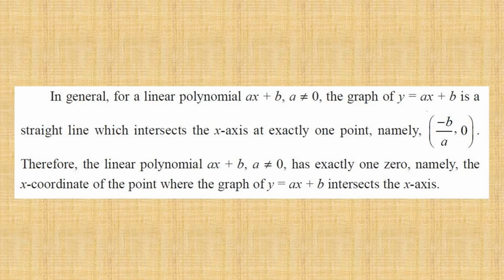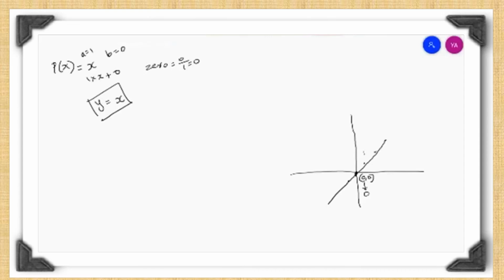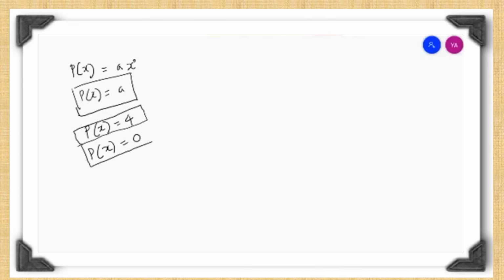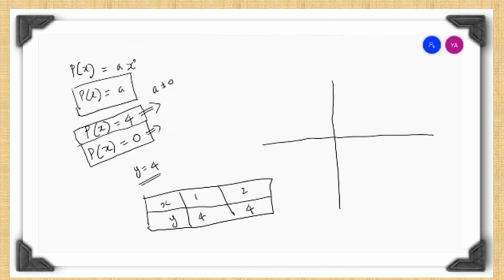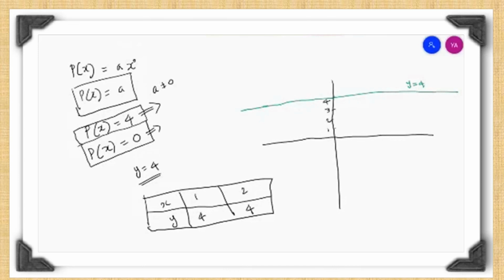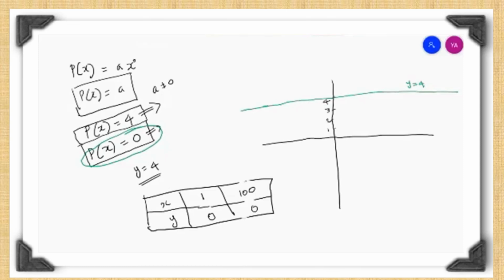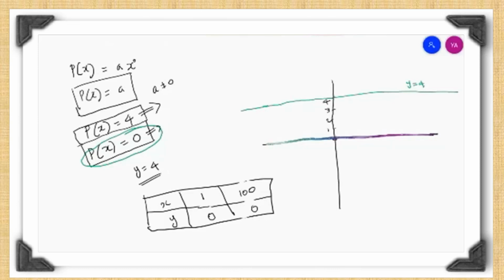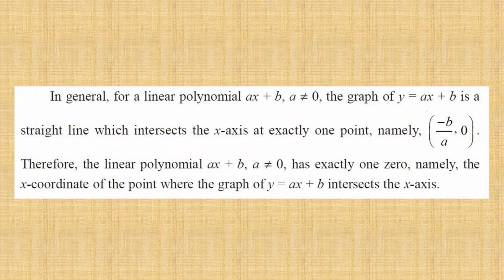POLYNOMIALS 4 | Geometric meaning of the Zero of a Linear Polynomial, Part 2 | STD 10 Maths CBSE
Geometric meaning of the Zero of a Linear Polynomial. Geometric meaning of the Zeroes of a Constant Polynomial. Geometric meaning of the Zeroes of a Zero-Polynomial.
Chapter 2 Polynomials, Class 10 Mathematics, CBSE | Lesson by Yasar Arafath in English.